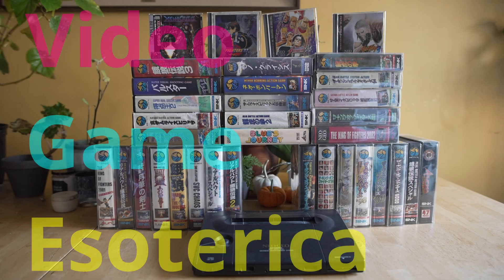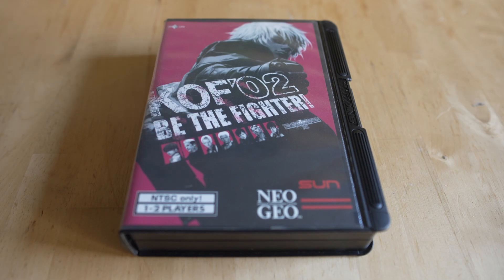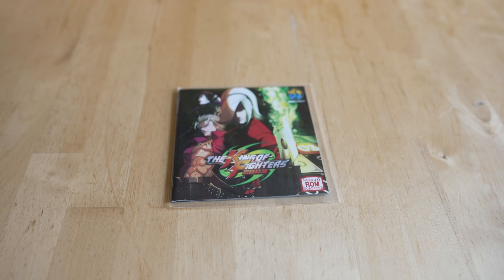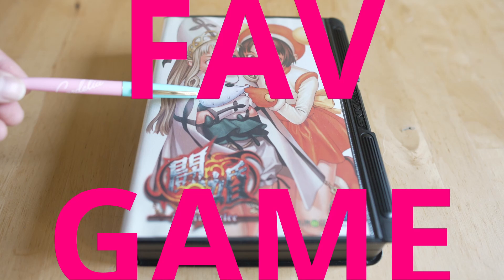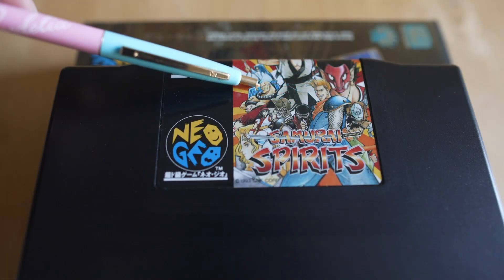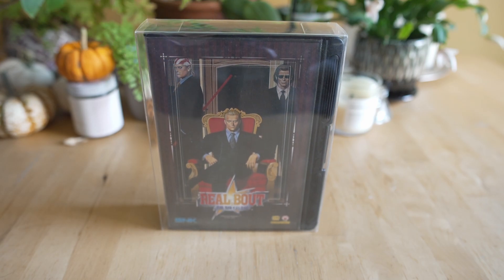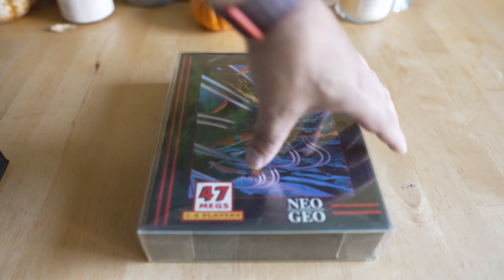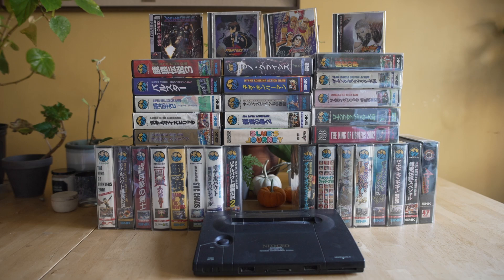Game Room Tour of My Neo Geo AES Collection! 18 Years of SNK Arcade Retro Game Collecting!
Neo Geo games time! Everyone has been asking me for a Game Room Tour but here is the thing...I actually don't have a game room! My entire retro gaming collection is behind cabinets, in tv stands, in my arcade closet and generally not on display...so this is the next best retro games idea...a collection tour! My entire Neo Geo AES game collection for you to check out! Arcade gaming glory awaits! Some are even the best Neo Geo games! and this is just Neo Geo AES, NOT Neo Geo MVS or Neo Geo CD! or MiSTer FPGA either!

Well here we are! It's Neo Geo series time! Because damn it...it's my favorite retro gaming platform of all time and I've been collecting for the Neo Geo AES for years! As far as retrogaming collecting goes...it's not cheap, but don't forget...you can always get the 1:1 experience on MiSTer FPGA, which is how I am playing this now!

Patreon Thanks : Seth Peterson, John Thompson, Paul daniel, Porch, Jon Anderson, RayceARoni, Kuranghi, Jason Hixon, Sam Matthews, Alex Tessler, Jonathan Leung, Martin Donlon, Tom Van Deusen, Barabob, Steve Randall, Ahab, K-2, Eric Walklet, J Z, Ivar Wennerholm, Adrien Sebbane, tobemorecrazy, Mike Puelinckx, Tony Escobar, H7, Humanoide70, Ben Parfitt, Holder Schmidt, Tim Lehner, matschmonster, Shad Uttam, Dan L, James Mann, Richard Schneider, Sunder Raj and Dorfus!

I've been collecting retro games for twenty years and I have been collecting Neo Geo Games for 18...so my collection, while not the largest around, is pretty nice! There are some Neo Geo hidden gems, some Best Neo Geo Games candidates...the works really!

And if you don't own a Neo Geo or a MiSTer...play it on Final Burn Neo...it emulates extremely well!

VGE